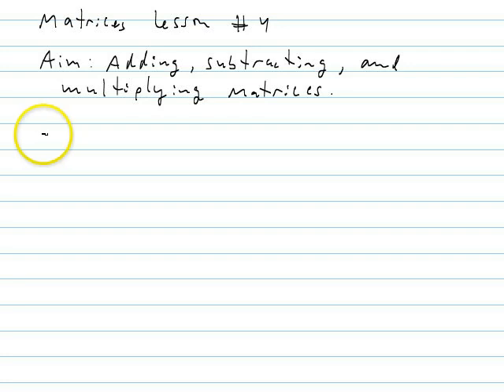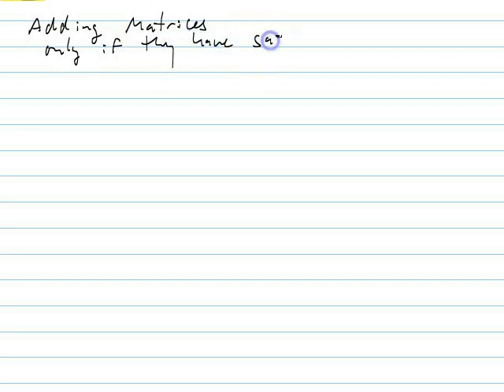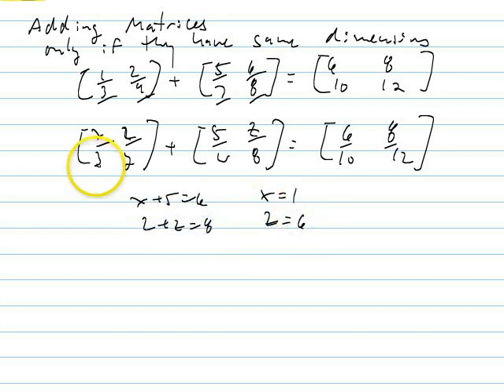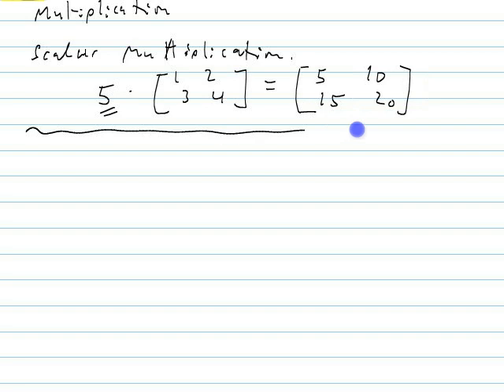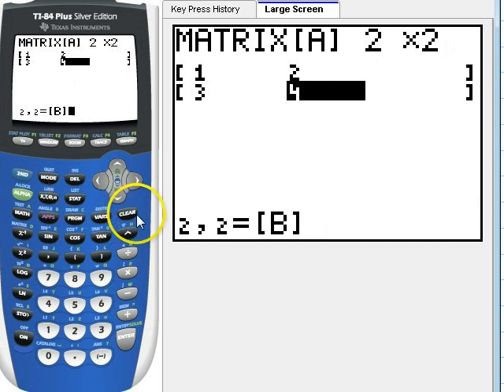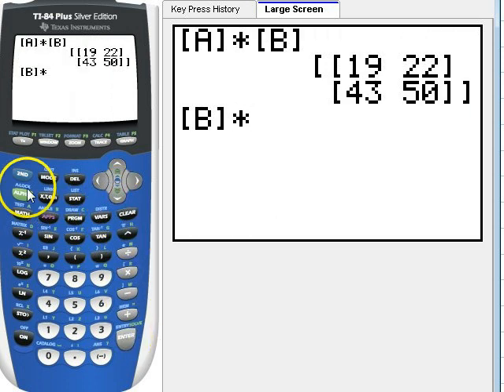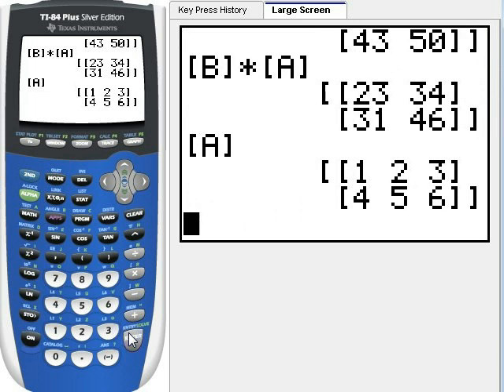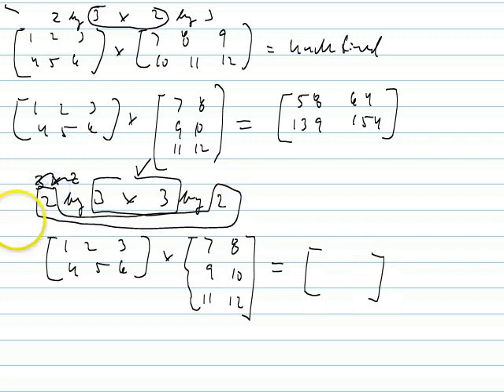Linear Algebra Video 7 -- Matrix Arithmetic Part I